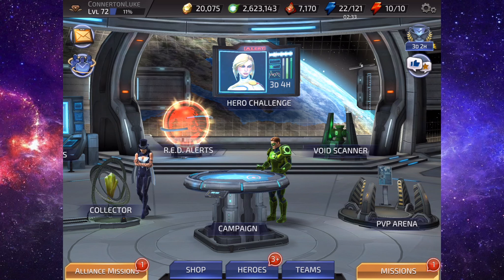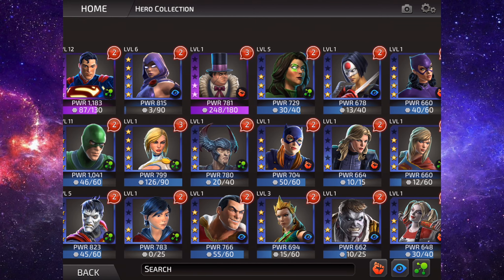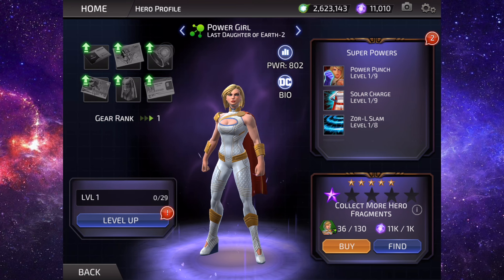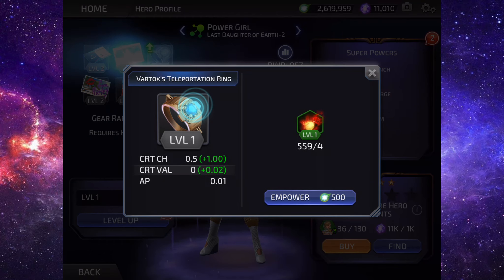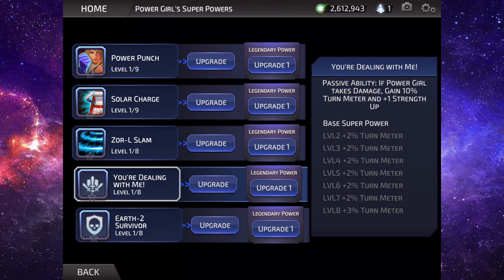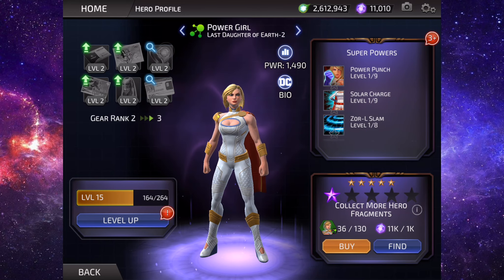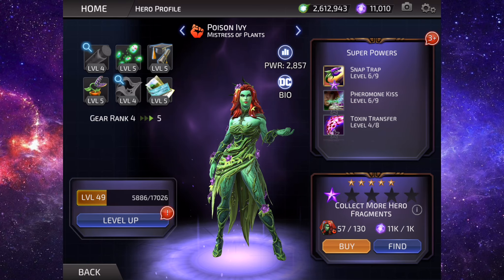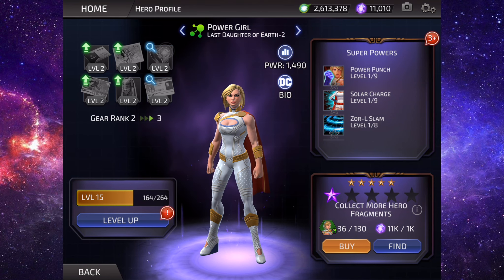DC Legends - EPIC *NEW* Powergirl Legendary Rank Up! DC Legends Gameplay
DC Legends Powergirl, DC Legends Powergirl Legendary Rank Up, DC Legends Gameplay, DC Legends Supergirl, DC Legends Powergirl Gameplay

As the shadow of the Blackest Night prophecy falls on every world, sheer will alone cannot save the shattered DC Universe. It’s up to you to lead a team of DC’s greatest champions to victory, but know this: peace can only be restored with a strategic mind.  Experience the ultimate role-playing game packed with all of your favorite DC Super Heroes and Super-Villains. Join Superman, Batman, The Joker and more in a battle against Nekron. How will your choices affect the fate of the DC Universe?